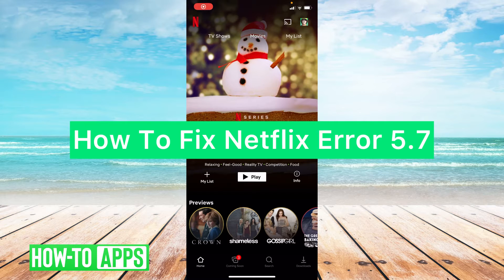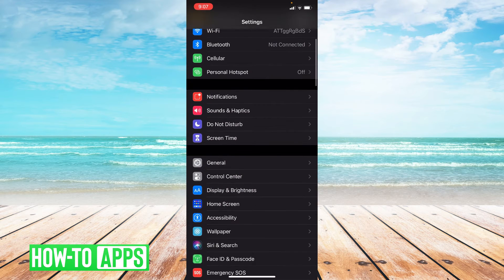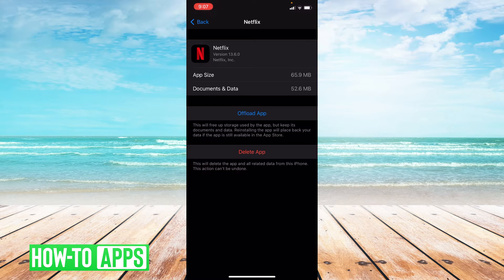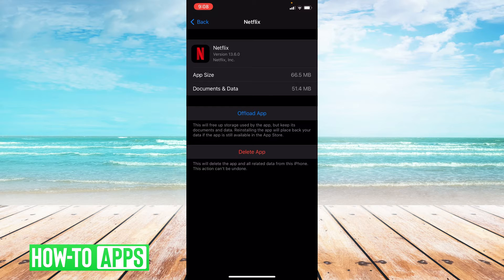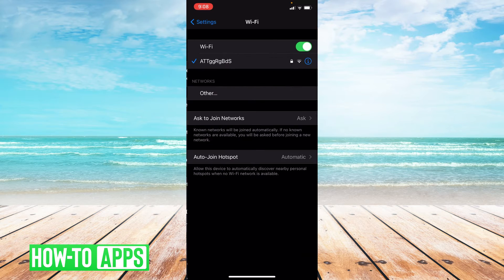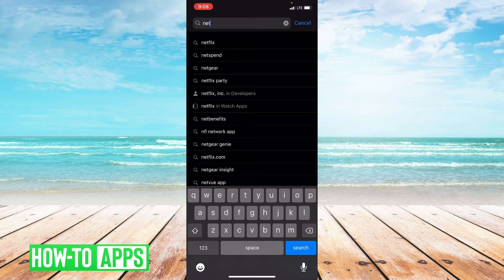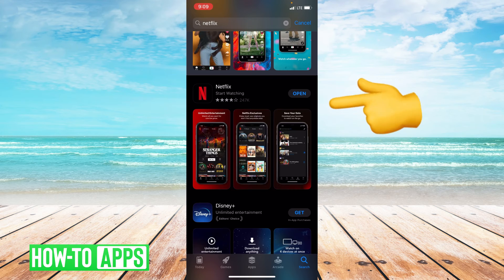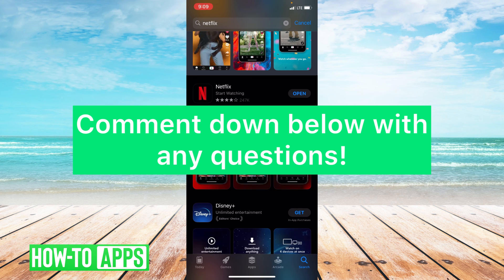How To Fix Netflix Error 5.7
Netflix has an annoying error code 5.7. It usually comes with the warning "There is a problem playing the video. Please try again. (5.7)" and simply doesn't work. In this video, I walk you through steps to fix the error code on your iPhone and Android phone. Keep in mind, this also works on Apple TV, or any smart TV be it a Samsung or any other box. Thankfully, it's a quick and easy fix and doesn't require any sort of root or hack of Netflix, the solution is usually related to stored information on your device.